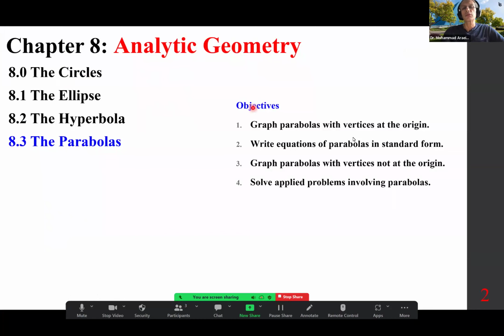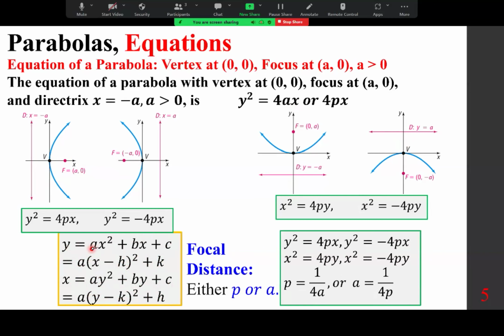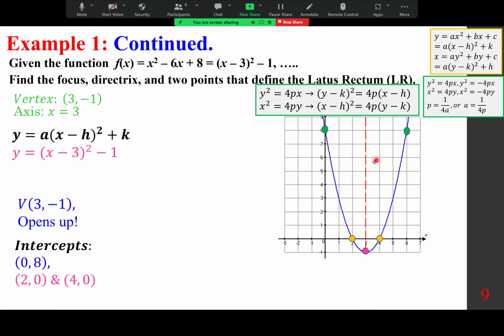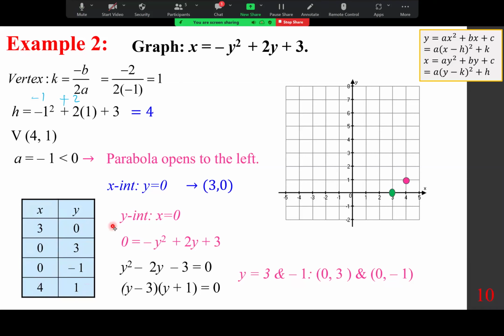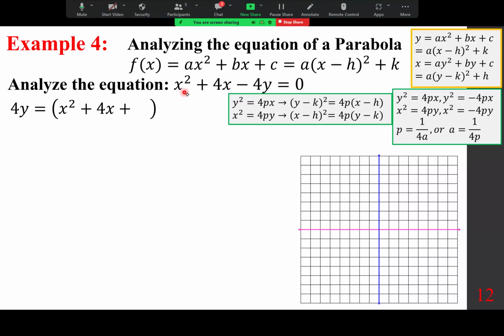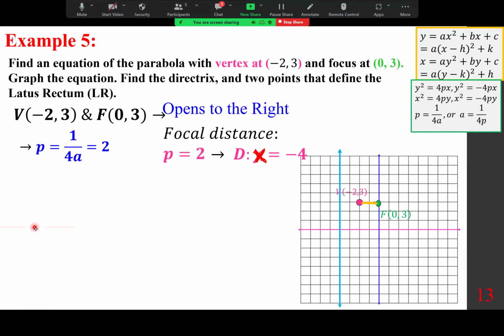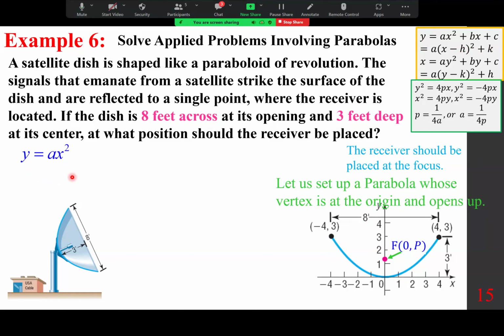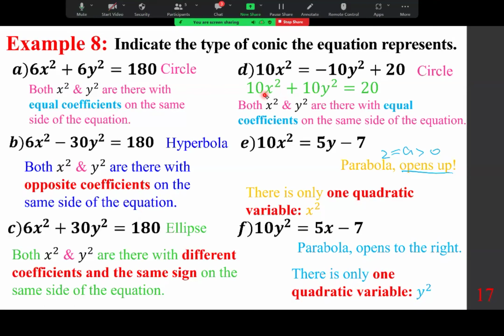2024 Sp College Algebra Sec 8.3 Parabolas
2024 Sp College Algebra Sec 8.3 Parabolas